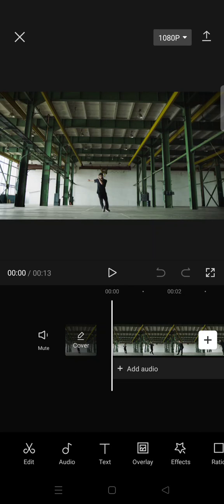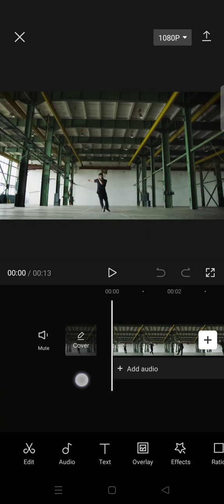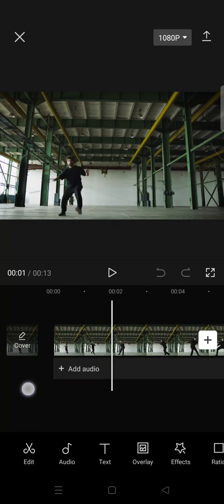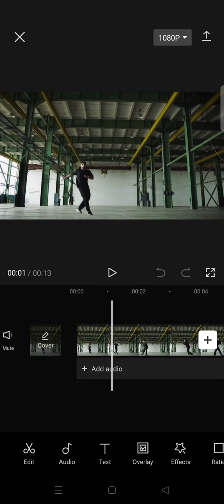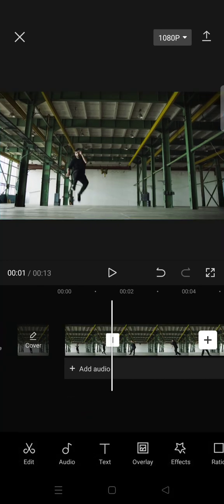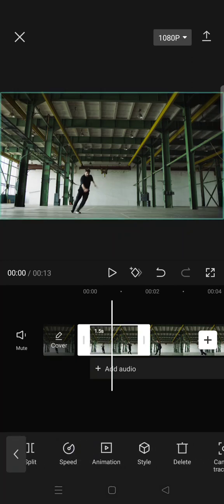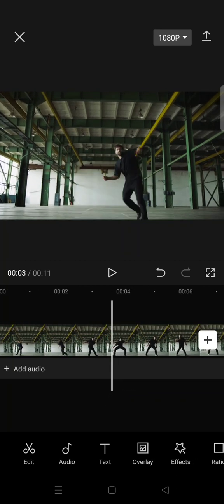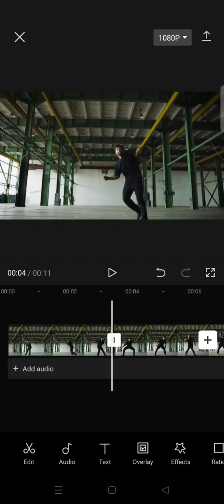How to Cut Video in CapCut | How Can You Easily Cut or Split Video on CapCut Apps? NEW UPDATE 2023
Want to cut a video in CapCut? Here's how to easily do it!